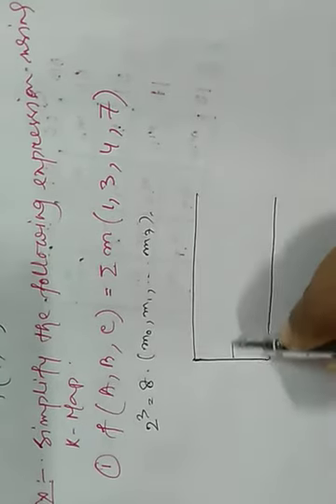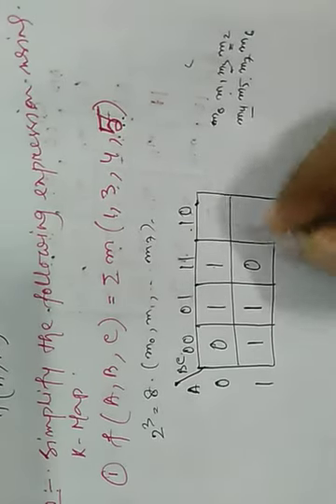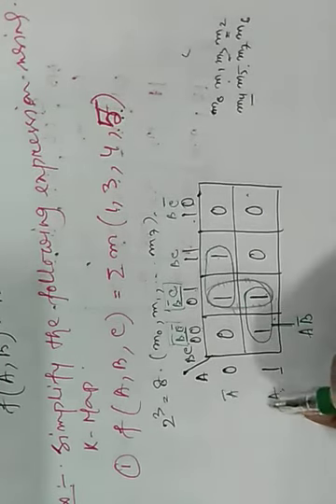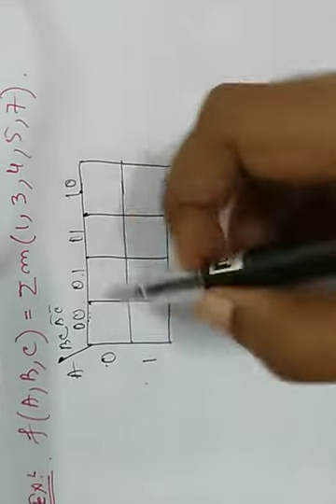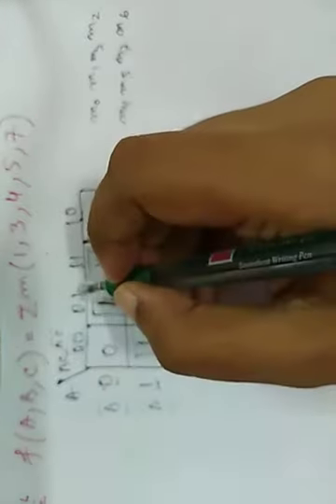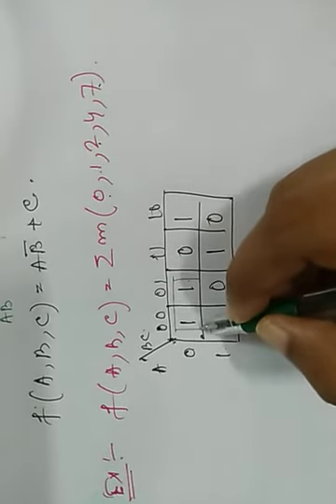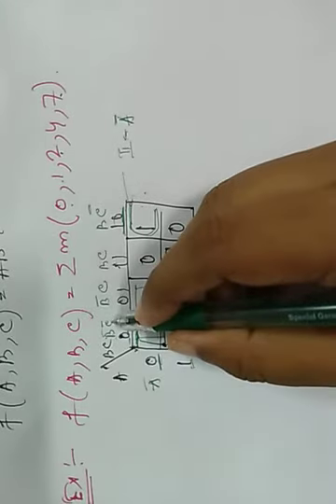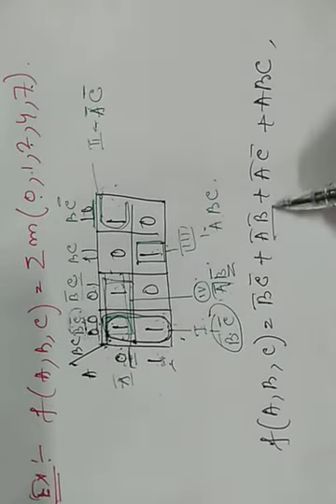Karnaugh Map of three variables